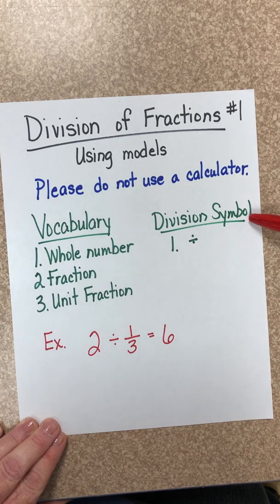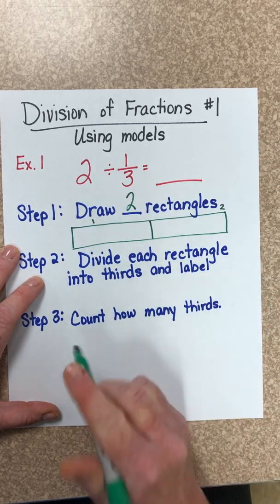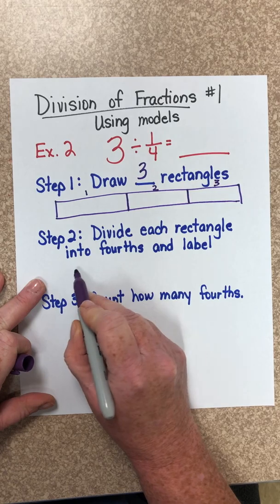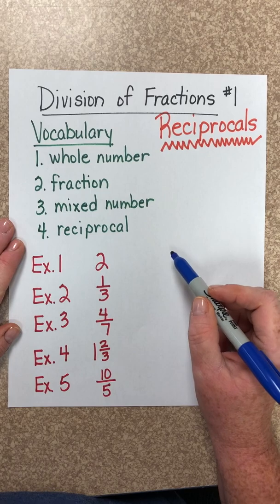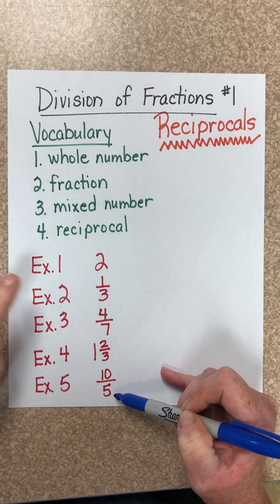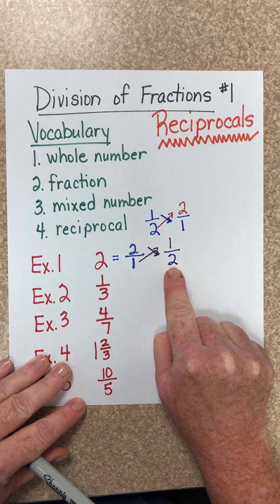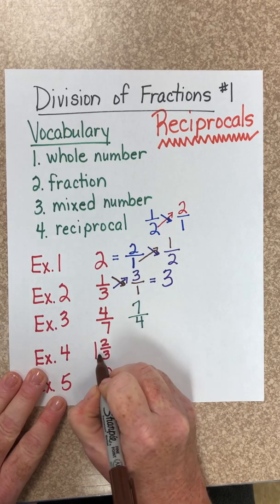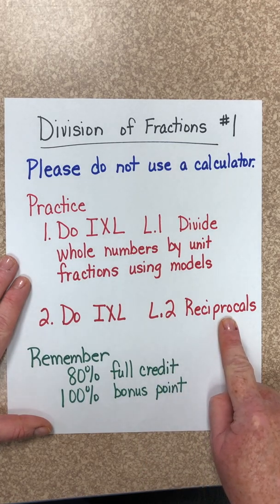Division of Fractions #1 - 6th Grade Ohio Math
Step-by-step dividing fractions.